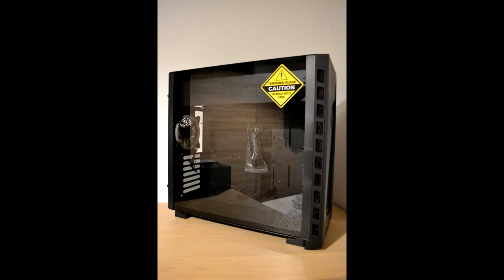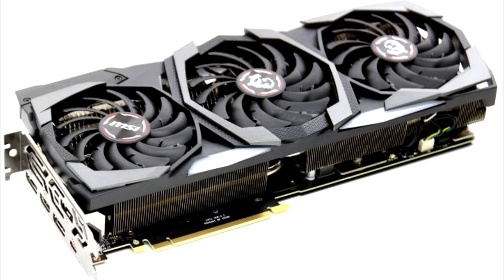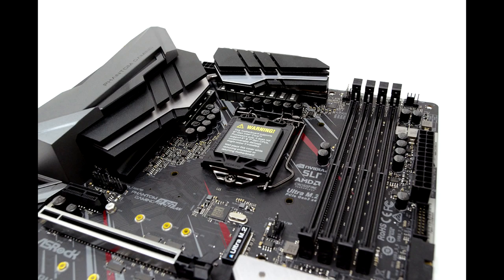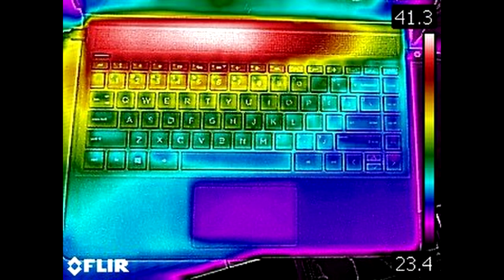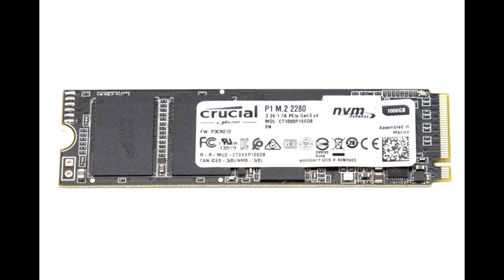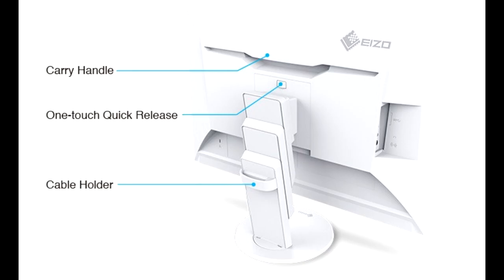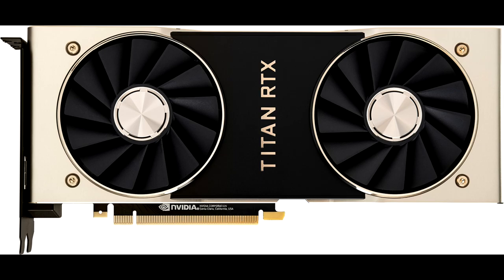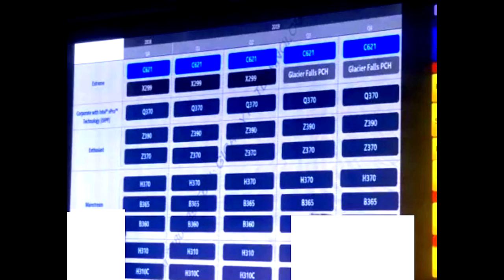Computer News 2018-12-04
Sharkoon Nightshark RGB PC Case Review
MSI Trident X (i7-9700K & RTX 2080) System Review
AMD Radeon RX 590 Roundup – PowerColor, Sapphire and XFX
MSI GeForce RTX 2080 Gaming X Trio review
ASRock Z390 Phantom Gaming 9 Review
ASRock X399M Taichi Review
ASUS ZenBook 13 UX331UN Ultrabook Review
HP Spectre Folio 13 Review
A Look At Intel Core i9-9900K Workstation & Gaming Performance
Crucial P1 1TB Review
Seagate Achieves Milestone in HAMR HDDs: 16 TB Units Internally Tested
German Retailer Mindfactory.de Shows AMD Outselling Intel 2 to 1 in November
DICE Prepares "Battlefield V" RTX/DXR Performance Patch: Up to 50% FPS Gains
EIZO Announces the FlexScan EV2457 Monitor
NVIDIA Releases GeForce 417.22 WHQL Drivers
Valeroa, Denuvo Competitor, Overcome Two Days After City Patrol: Police is Released
HyperX Expands Gaming Accessory Lineup
NVIDIA PhysX Now Open-Source
NVIDIA Presents the TITAN RTX 24GB Graphics Card at $2,499
AMD Readies Radeon Adrenalin 2019 Edition
Intel "Glacier Falls" Platform Likely Gets a Computex Unveil
Intel Readies "KF" Variants of Key 9th Gen Core Desktop SKUs
AMD 3rd Generation Ryzen Confirmed for Computex 2019